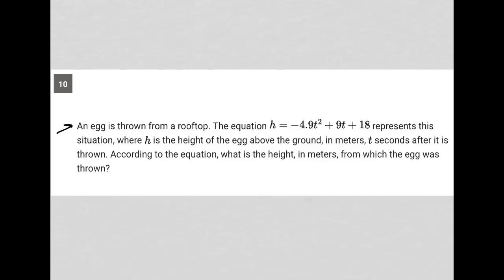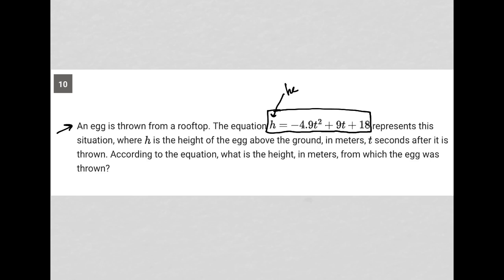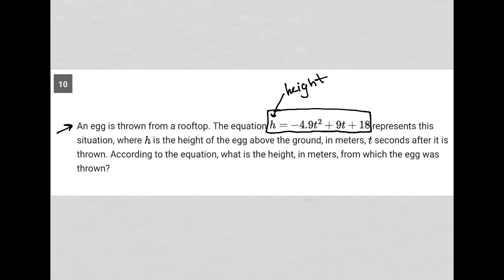An egg is thrown from a rooftop. The equation h = -4.9t^2 + 9t + 18 represents this situation...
Bluebook Digital SAT Practice Test 6, Section 2, Module 1, Question 10:

An egg is thrown from a rooftop. The equation h = -4.9t^2 + 9t + 18 represents this situation, where h is the height of the egg above the ground, in meters, t seconds after it is thrown. According to the equation, what is the height, in meters, from which the egg was thrown?